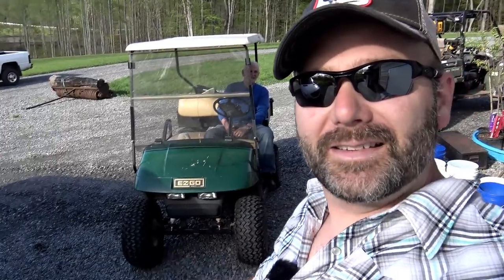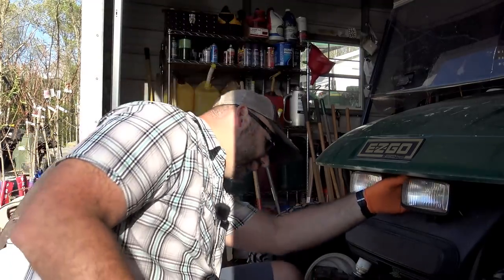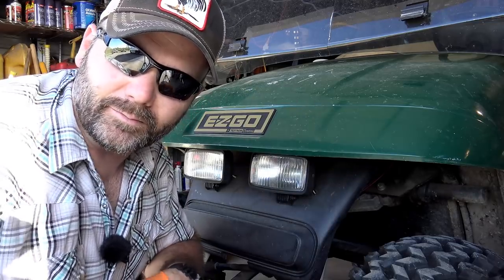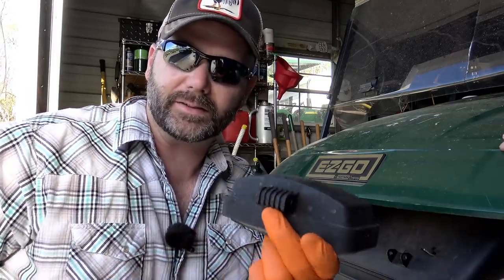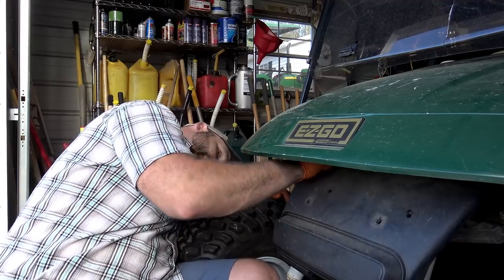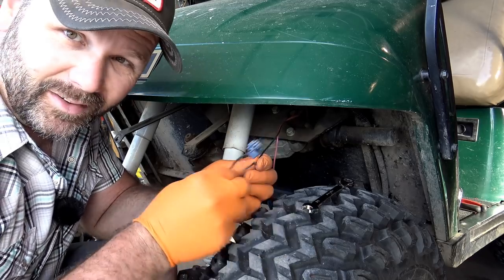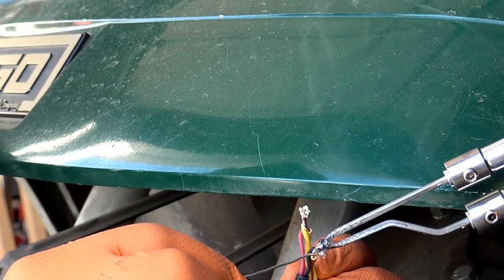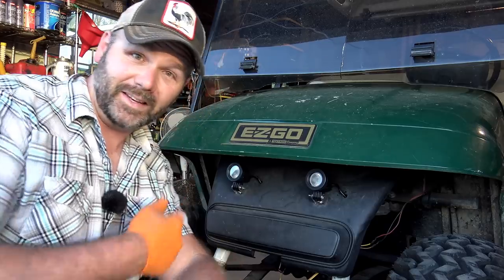THESE OLD ONES AREN'T SAFE!! HELPING OUT A NEIGHBOR IN NEED..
Today's vlog is all about helping out a friend in need. My good friend and neighbor has been riding his utility golf cart with a flashlight for a few months now .so I thought I'd gift him some new lights to help keep him from safe in the dark, after all. an act of kindness never goes unpunished...hope ya'll enjoy this fun little video install.

FIND VALUE IN THIS TYPE OF CONTENT??
WANT TO HELP OUT A VETERAN FARMER??...PLEDGE JUST $2 PER MONTH

STONEY RIDGE FARMER PREMIUM SHIRTS...THEY'RE A GREAT FIT AND ARE PERFECT FOR GETTING DIRTY IN THE OUTDOORS!!

10w LED OFFROAD LIGHTS

Self Igniting Propane Torch

Kobalt Socket Set Used in Video